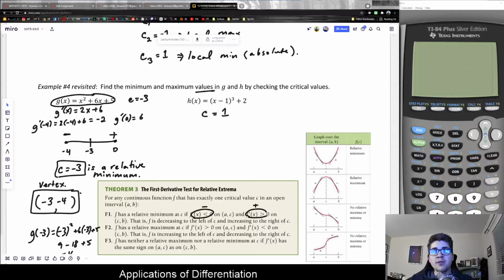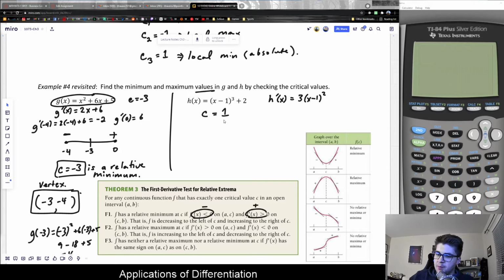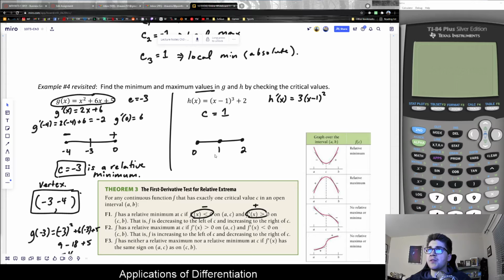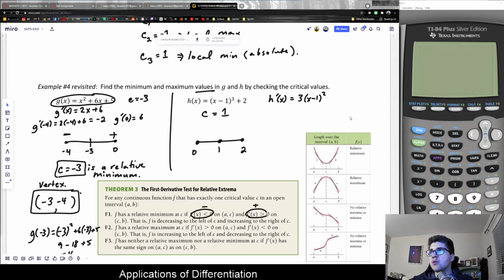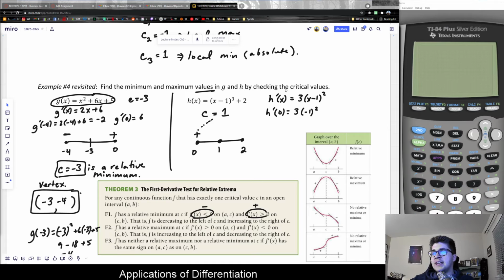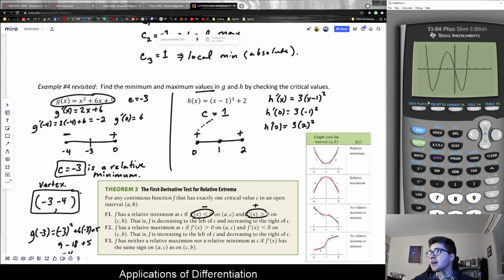Using the First Derivative Test (example 1)